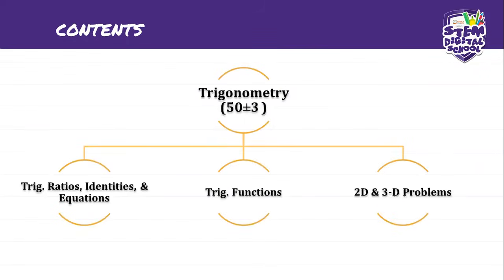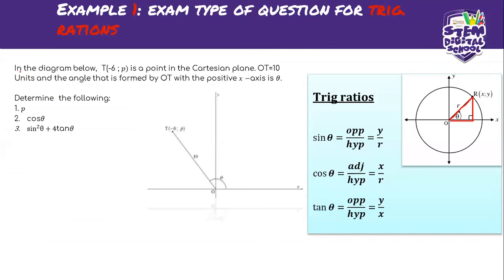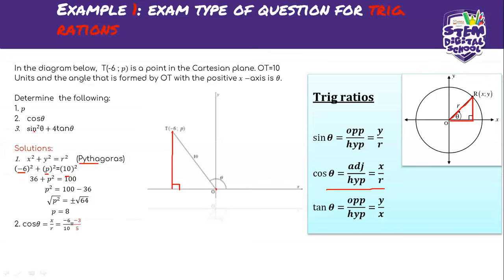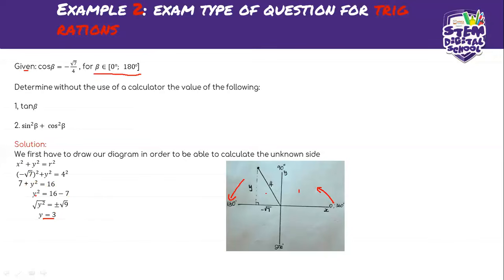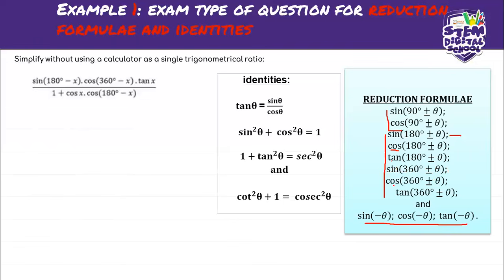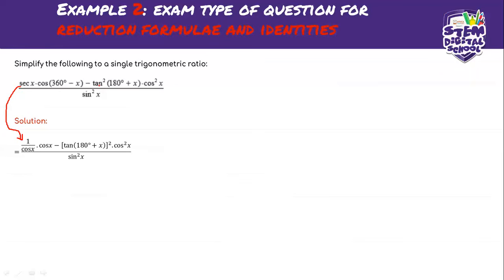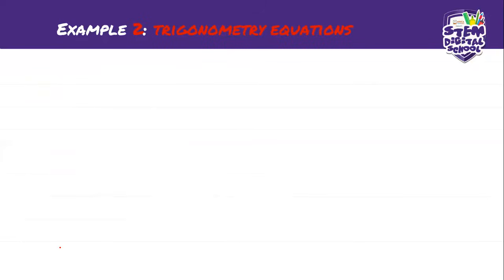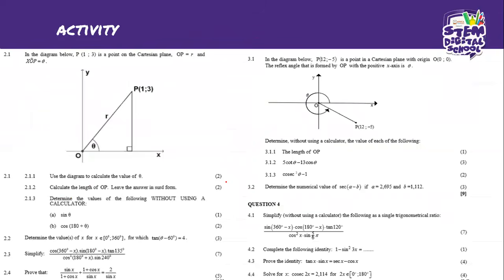Grade 12 - Technical Mathematics | Trigonometry: Ratios, Identities & Equations #1